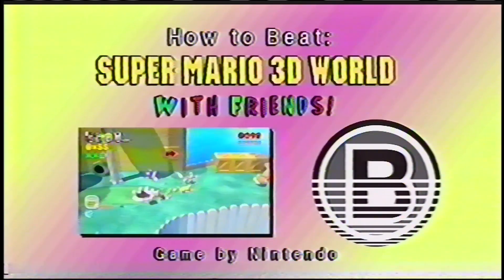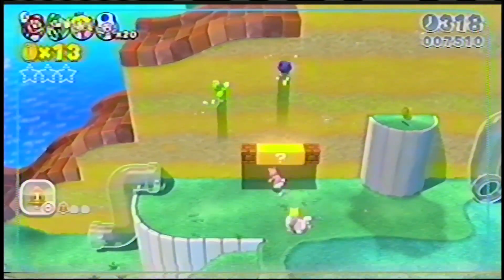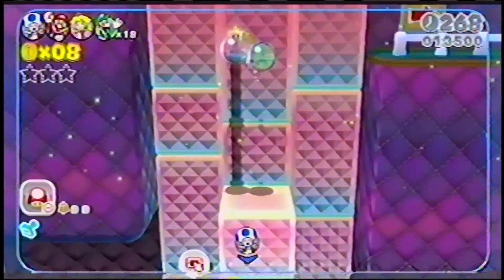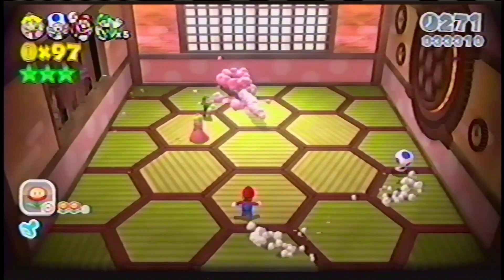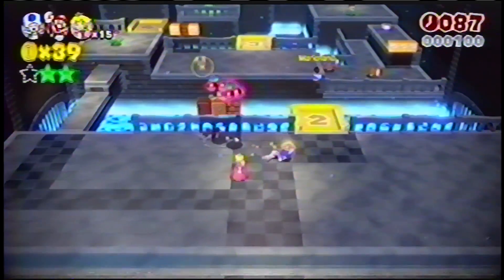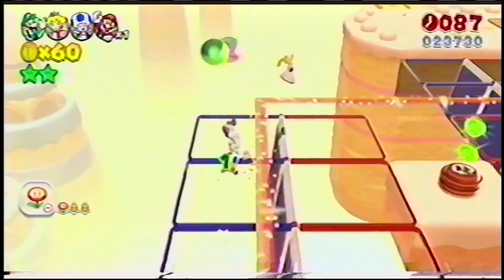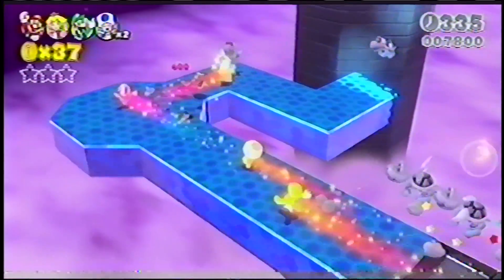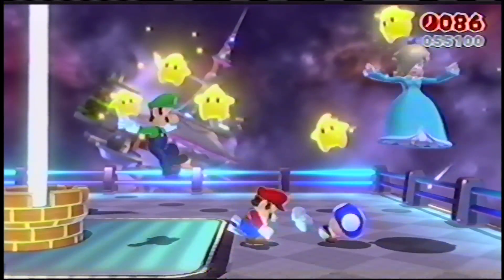How to Beat #7 - Super Mario 3D World ...With Friends! / MY LIFE IN GAMING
This is a tips and tricks walk through guide to finishing Super Mario 3D World on the Nintendo Wii U.